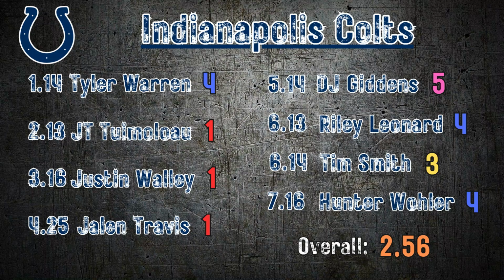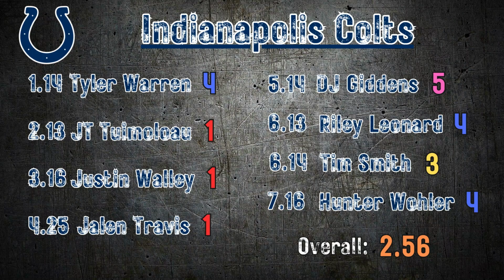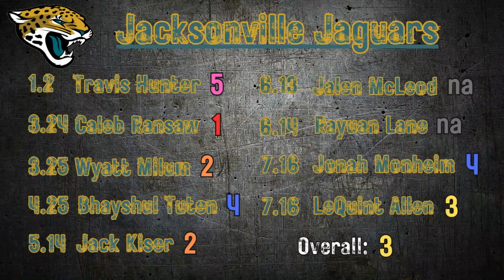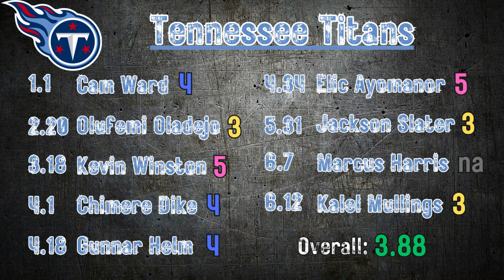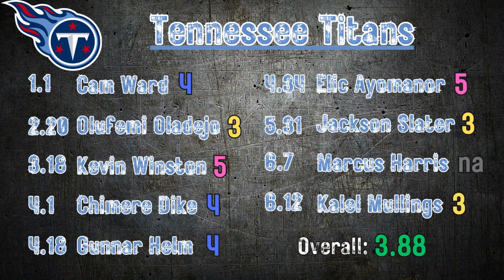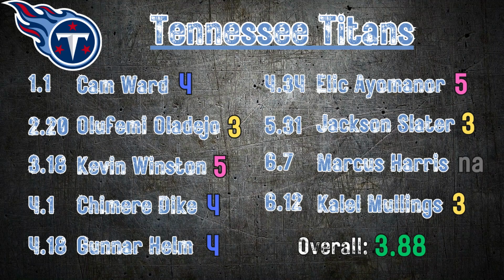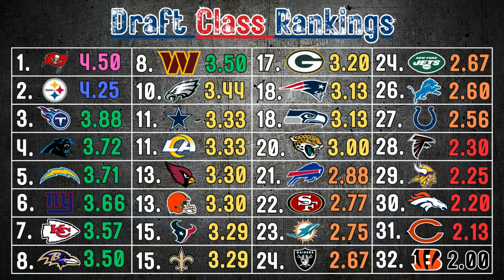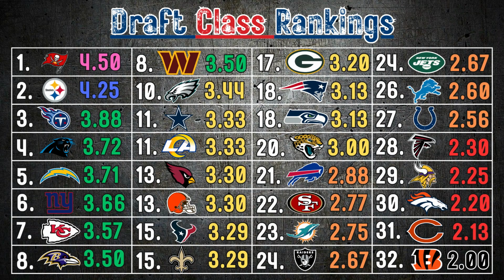The Titans Won the NFL Draft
The three day marathon that is the NFL draft is over, so now it's time to look at how each team did. I look at the value of the player they picked at the spot, if it lines up with team needs, will there be regrets, did they get better, and so much more. Watch as I breakdown each pick and why I like it or why I thought it could've been better. Today, we take a look at the AFC South. The Titans had one of the best drafts that you could ask for. The Texans and Jags had solid drafts, but could've come away with a bit more. The Colts banked on athleticism like they tend to do, but did it work?

0:00 Intro
1:04 Texans
9:53 Colts
20:18 Jags
27:52 Titans
41:11 Draft Class Rankings